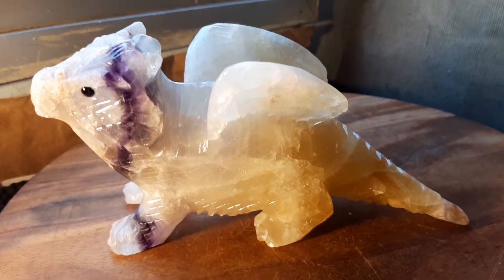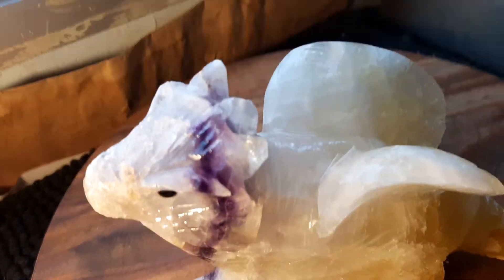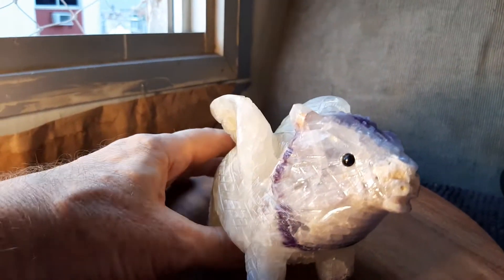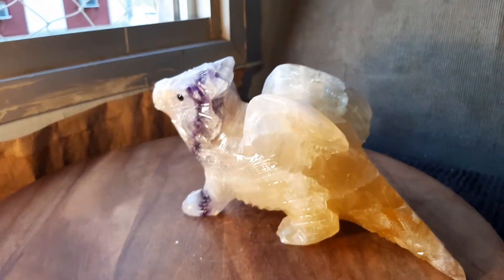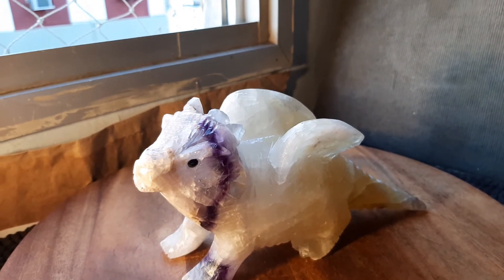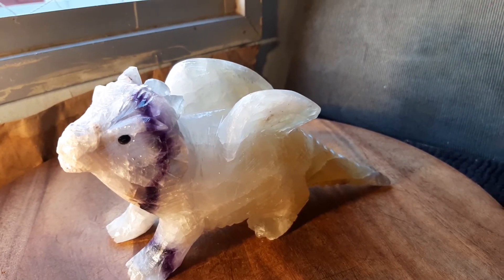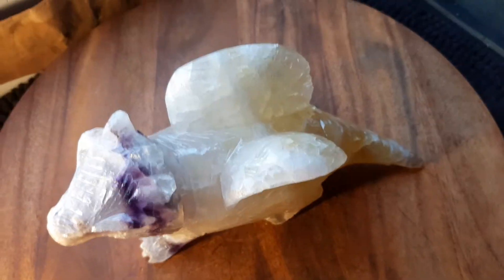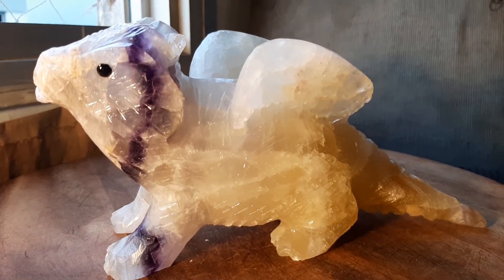Purple head Fluorite Dragon 8 inches long